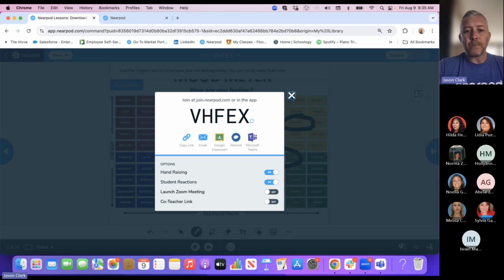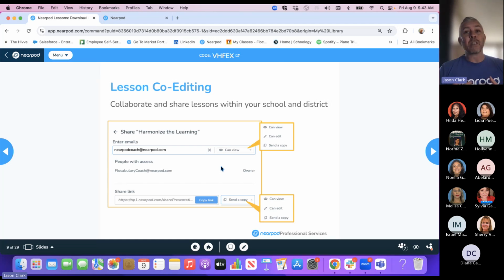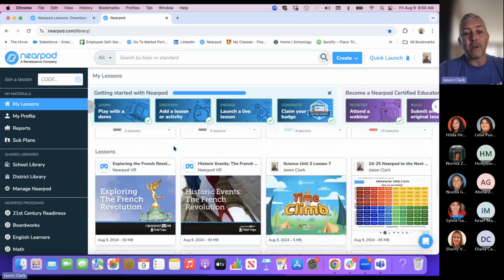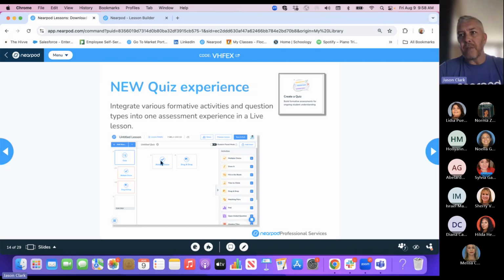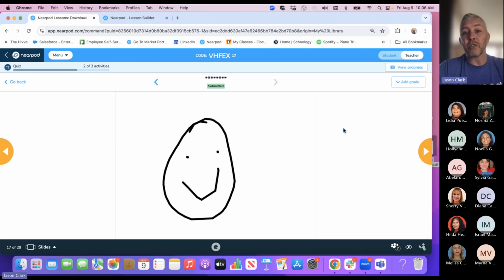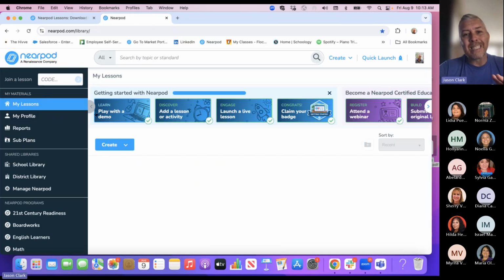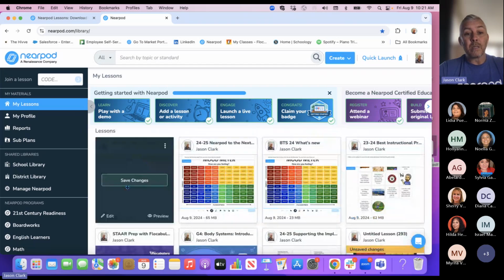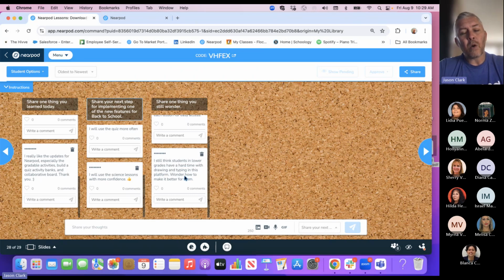S07 What's New with Nearpod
he session focused on introducing and exploring new features in Nearpod for back to school, led by Jason Clark. Key points included:
Nearpod Lesson Collaboration: Introduction of co-editing lessons with colleagues within the same organization, though not simultaneously. 18:20
Lesson Organization: Enhanced ability to move multiple lessons into folders for better organization and sharing capabilities. 23:07
Formative Assessments: A new consolidated quiz experience allowing multiple question types (e.g., multiple choice, open-ended questions) within the same quiz. 32:03
Teacher Insights and Controls: Introduction of new grading options for various activities, student reactions feature for live feedback, and enhanced reporting capabilities for administrators. 44:32
Action Items: Encouragement for participants to explore these new features by creating quizzes, organizing lessons, and utilizing the new grading and reporting tools. 58:21
These updates aim to enhance teaching and learning experiences, offering more flexibility and interactive options for educators and students.